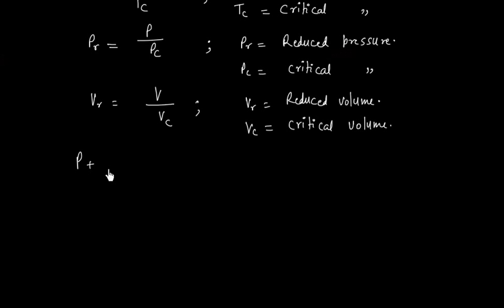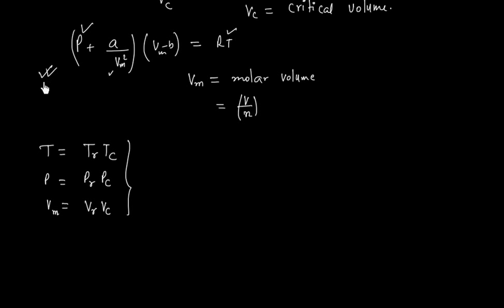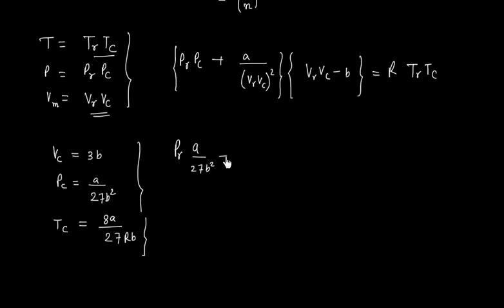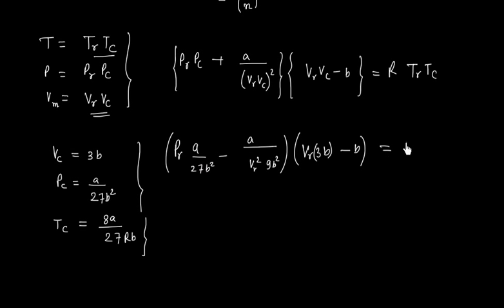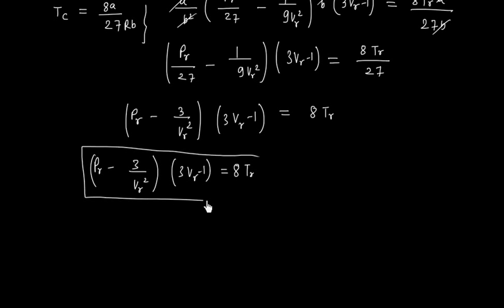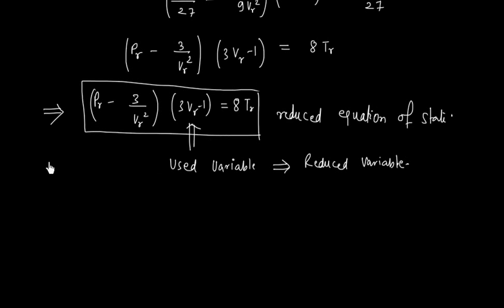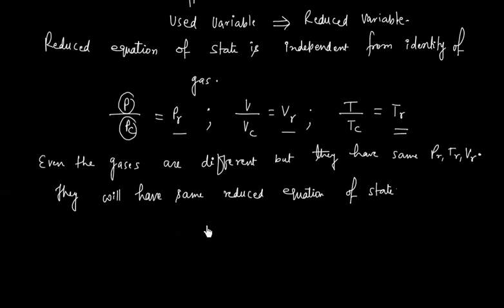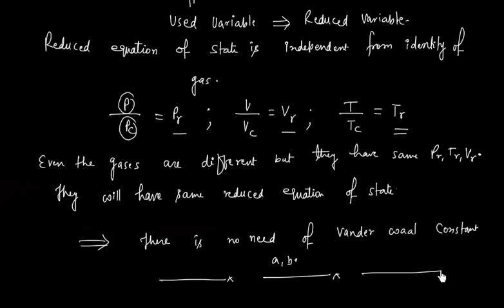What is Reduced Equation Of State ?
"Gaseous State Reduced Equation Of State" - "GPC 5.20"